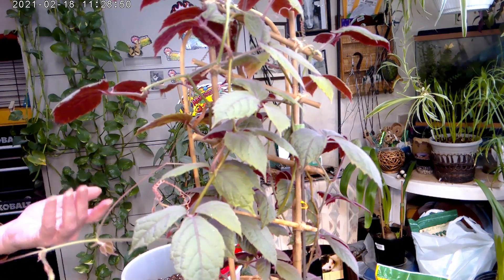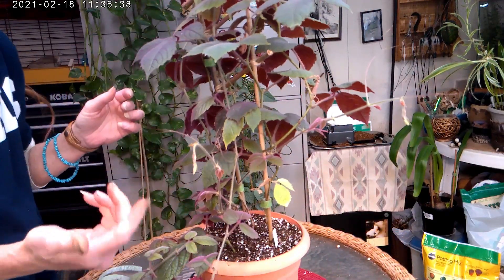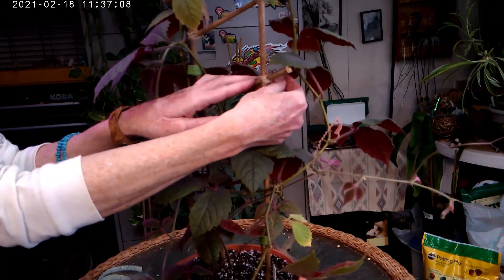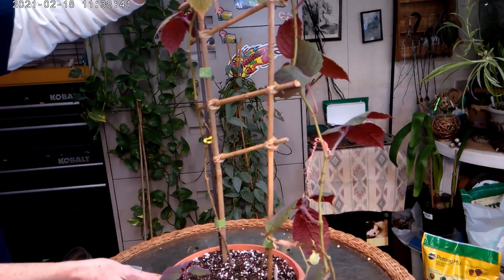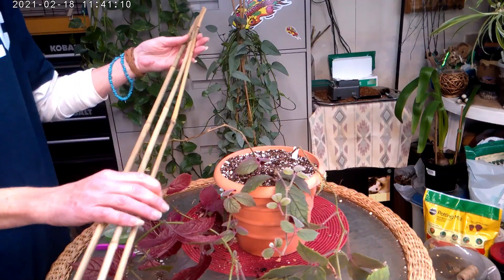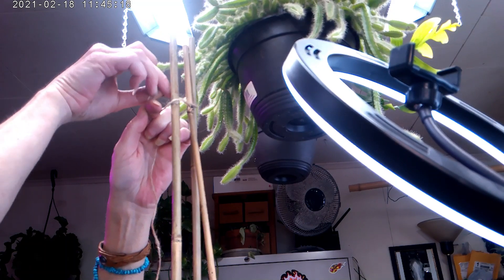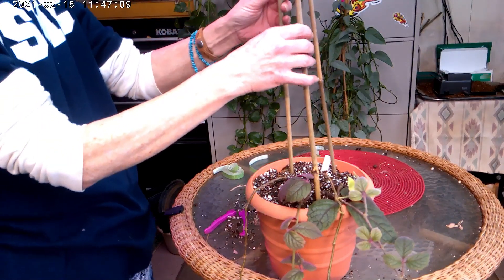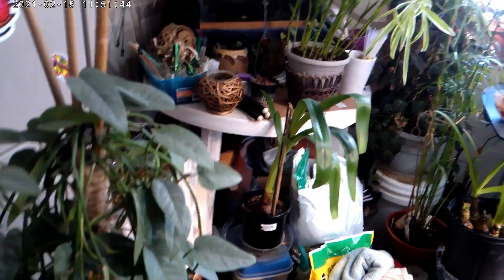Cissus Adenopoda Putting Her On A bigger Trellis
CHANNELS I LOVE:
Pia The Great Dane... My 2nd Channel:
Come check it out:

Todds Tropicals
Plants_and_Paints
Its Me Rebecca
Plant Utopia

Peace & Love